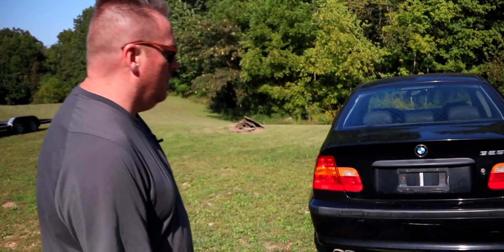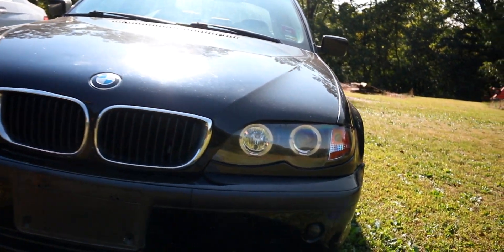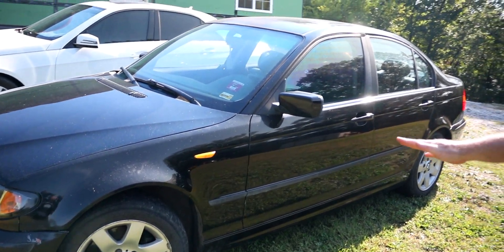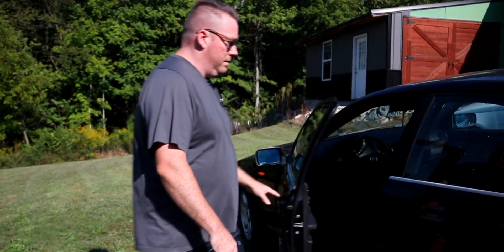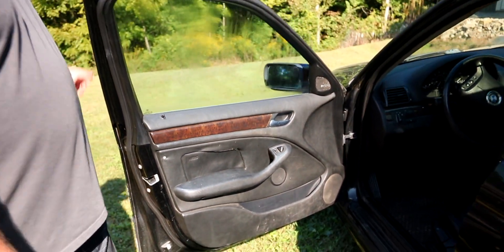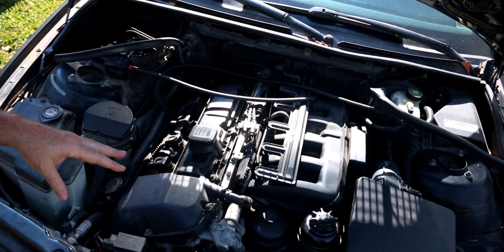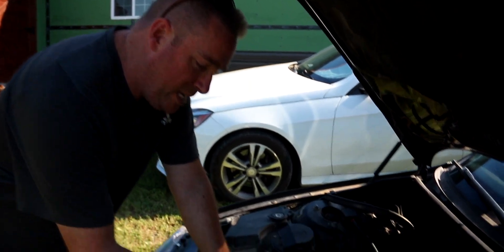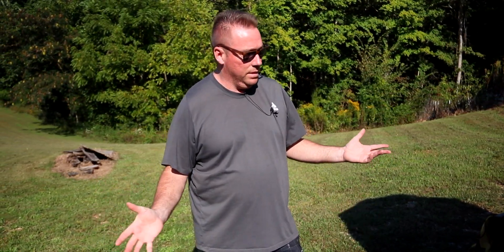BMW Reliability Is The BMW E46 Reliable Or COMPLETE JUNK ???